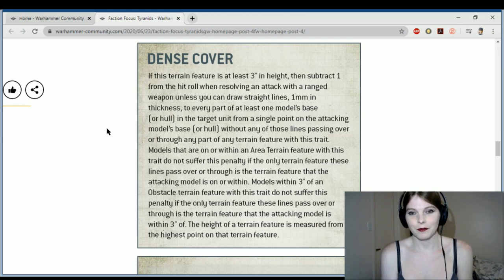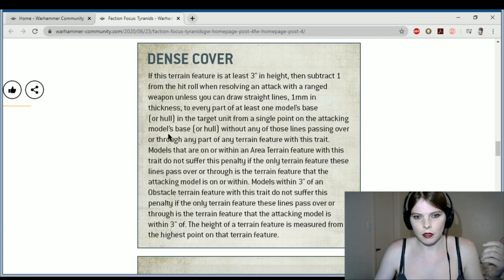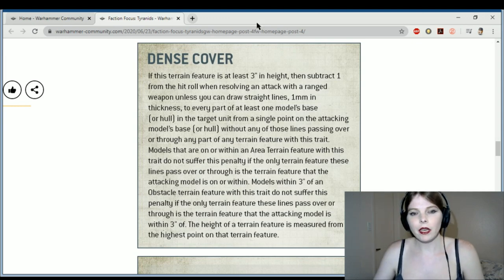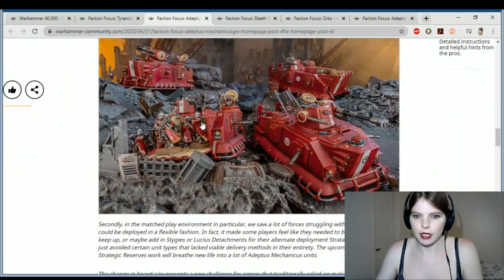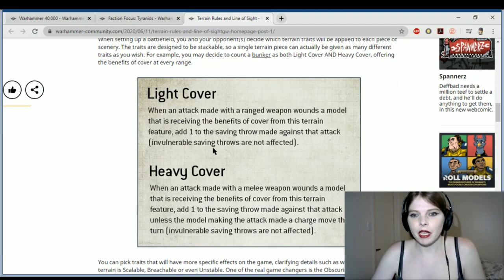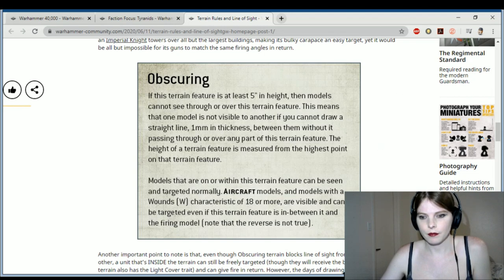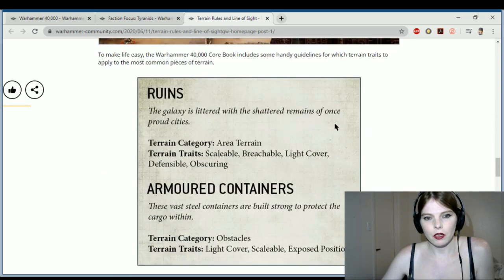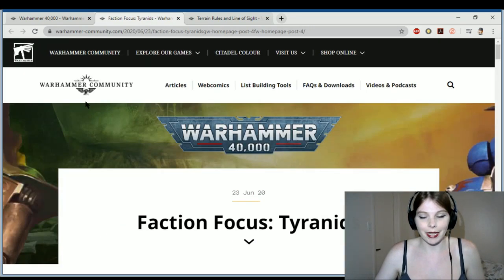Terrain Rules Are Confusing Preparing for 9th Edition